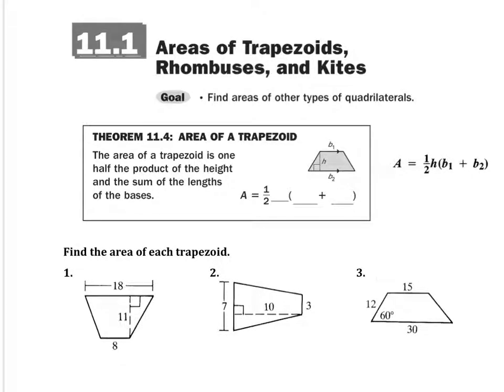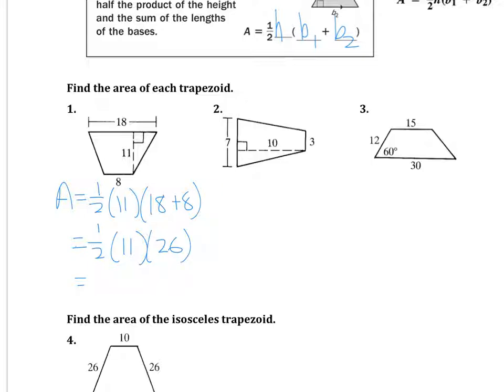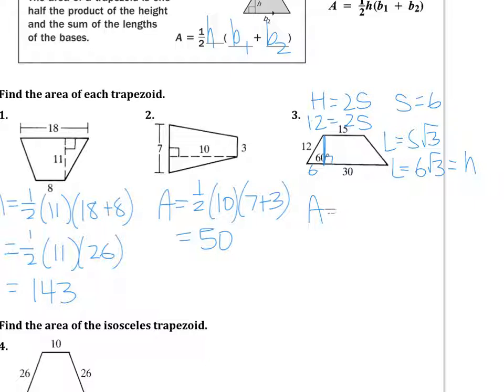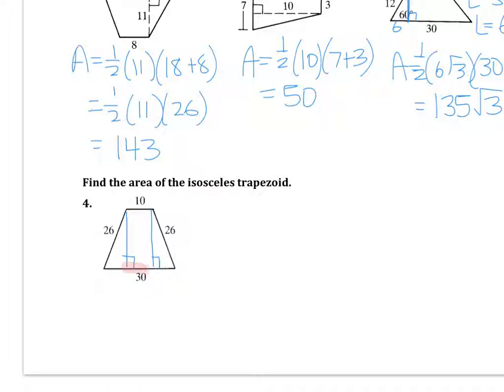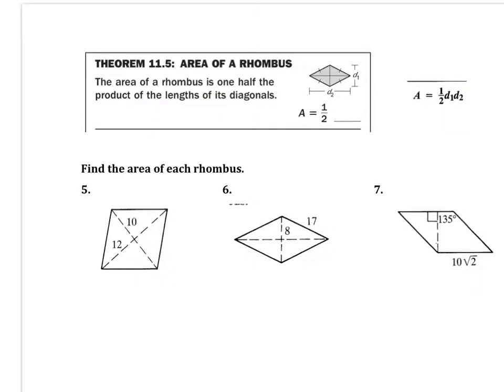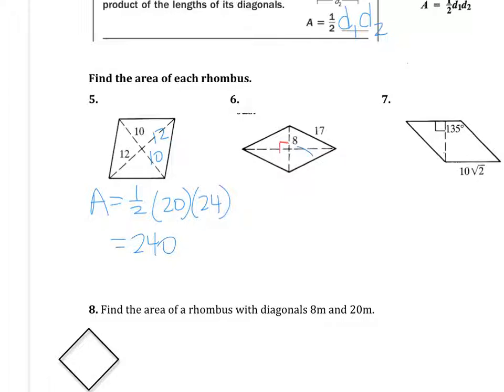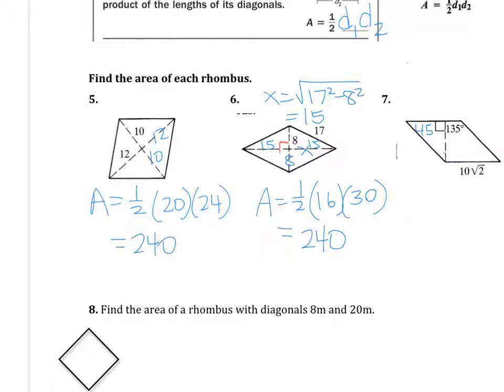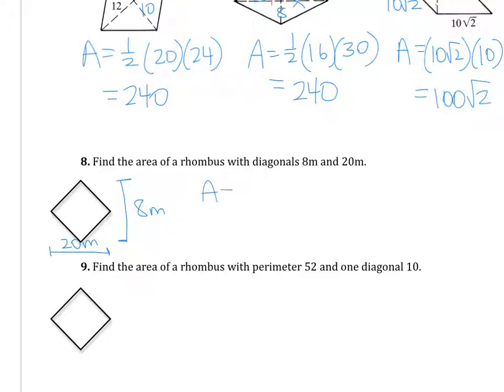acgeo 11.1B notes